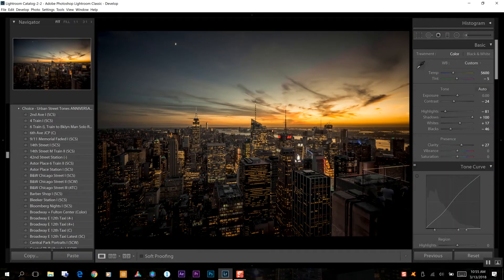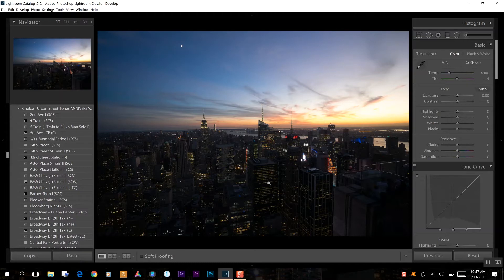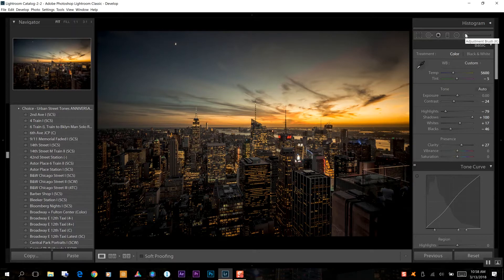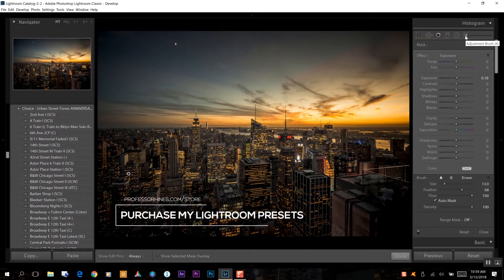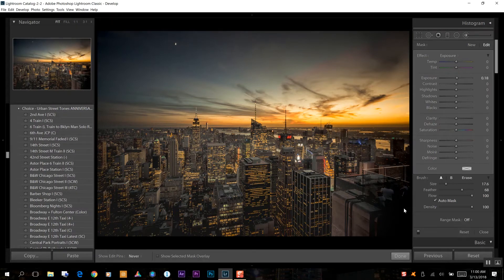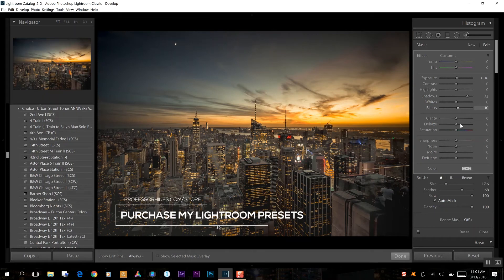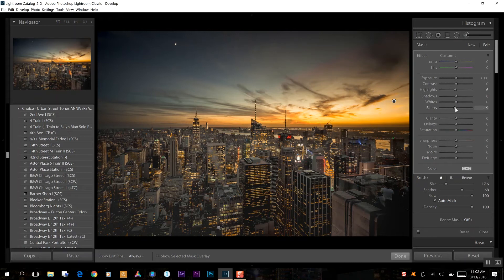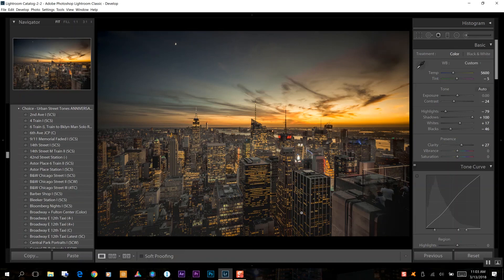How-To: Create HDR Looking Image from a Single Exposure in Lightroom (Using Adjustment Brush)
In this tutorial I share how to create an HDR (High Dynamic Range) looking image from a single exposure, by editing entirely in Adobe Lightroom. I demonstrate my usage of the adjustment brush tool to create such look, by the flexibility of data captured in the dynamic range of my camera for pulling and pushing the shadows and highlights to my desired preference.